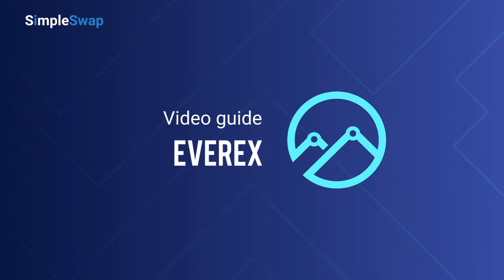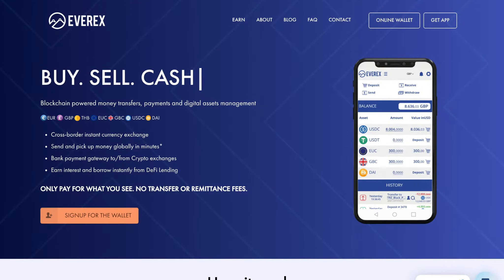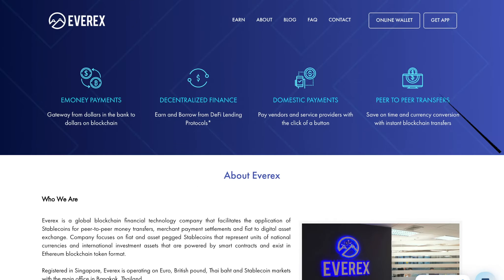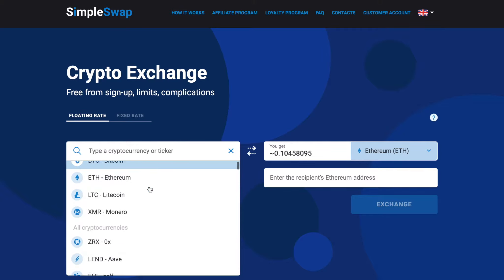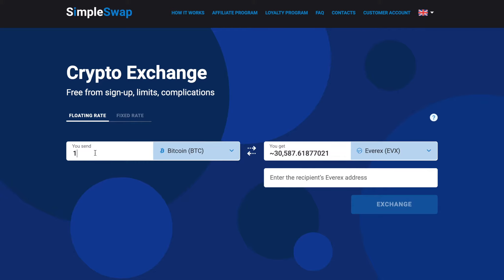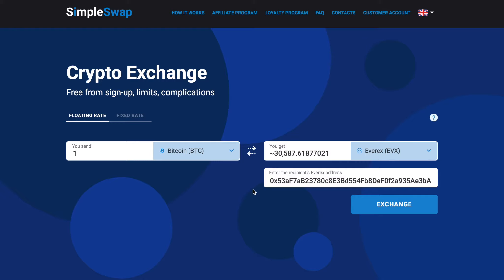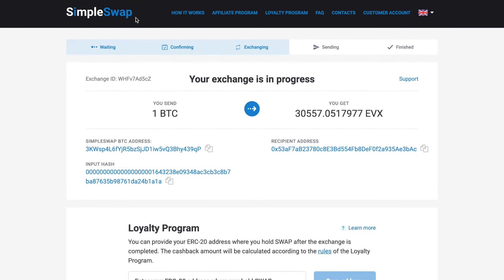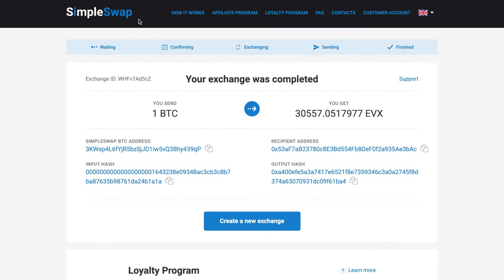How to buy Everex on SimpleSwap | Exchange Bitcoin to Everex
Welcome to the official YouTube channel of SimpleSwap.io - an instant cryptocurrency exchange.
Our service is free from sign-up and supports 400+ cryptocurrencies. SimpleSwap has made the cryptocurrency exchange process simple, safe, and comfortable for everyone.

In this video, we will guide you on how to buy Everex using our platform. Follow just a few simple steps to exchange BTC to EVX.